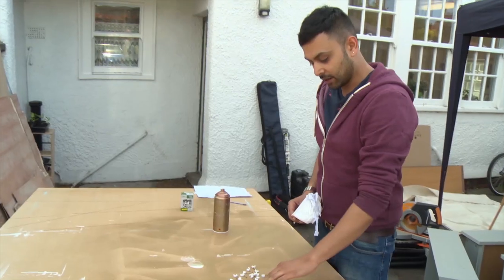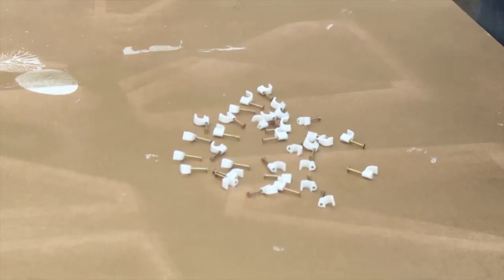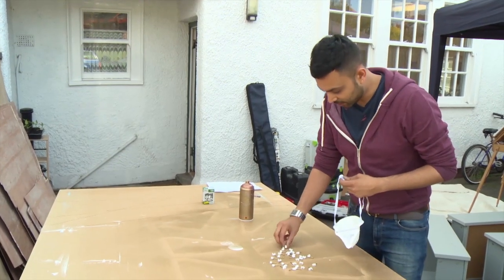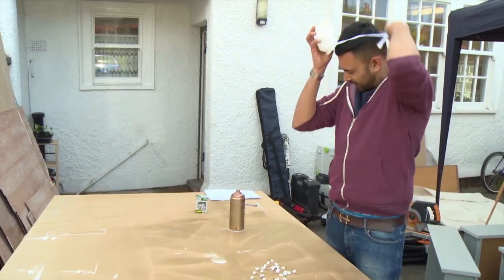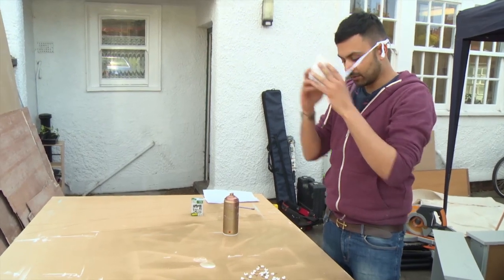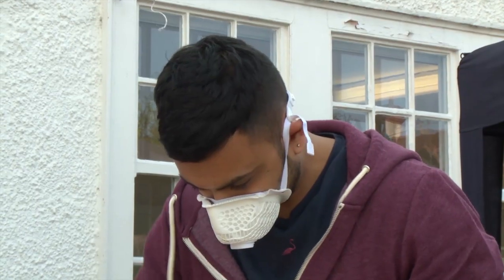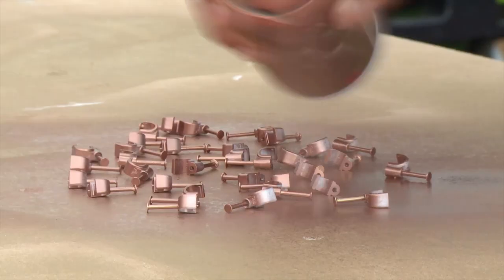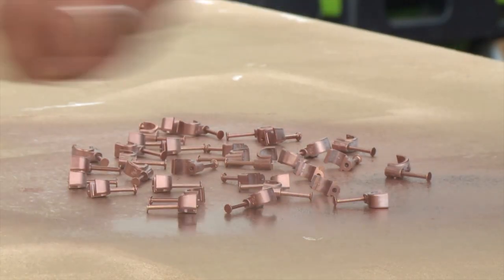How to Make Industrial Clips Match Your Decor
Industrial plastic clips that you nail into a wall are great for keeping cords tidy, but the white plastic usually clashes with every room. Here's a quick trick from The Great Interior Design Challenge that will help you disguise or accentuate them. (Remember, a different color may the the accent you need to actually enhance a space!)

Watch shows for free, or access all our premium content for either $5.99 / month or $47.88 for the year (BEST DEAL -- The $47.88 breaks down to $3.99 per month, or a 33% savings over the monthly cost.). You get a 7-day FREE TRIAL to try it out.

Available on AppleTV and all Apple devices, Chromecast, Roku, Android, Amazon Fire and online.